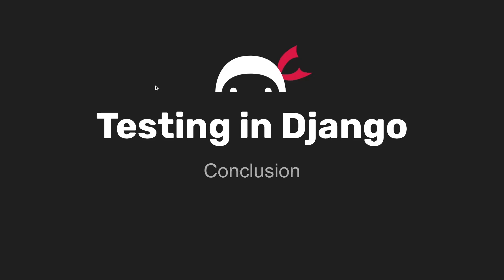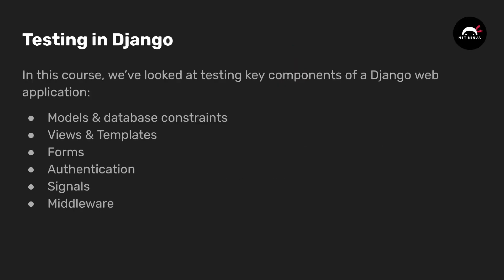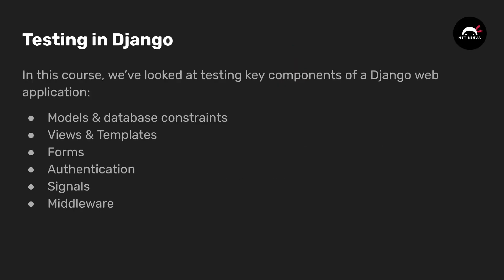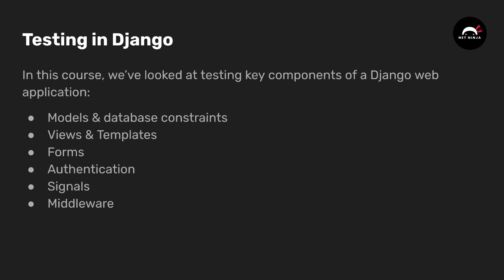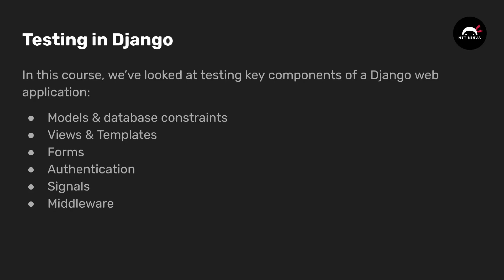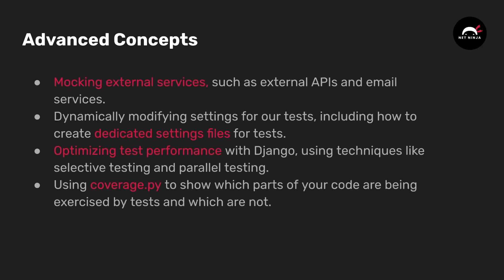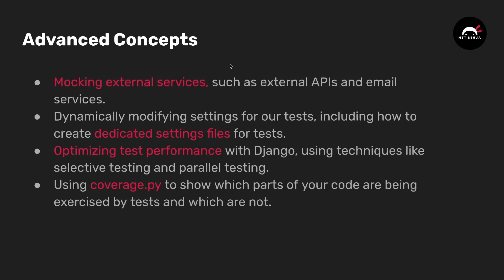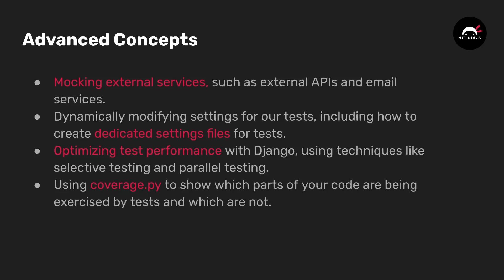Testing in Django Tutorial #17 - Conclusion